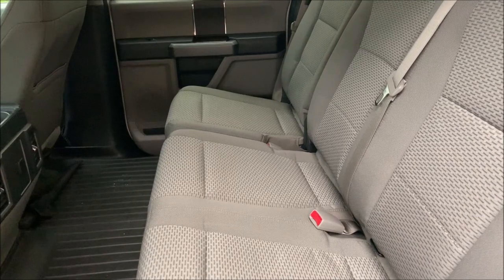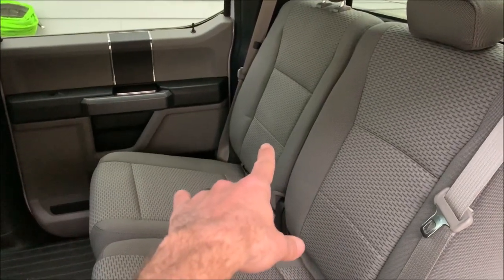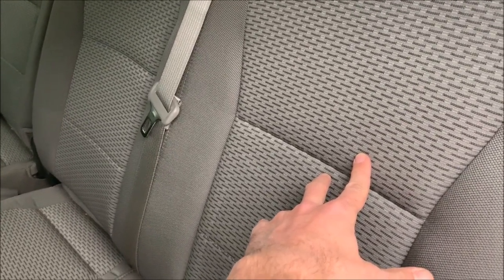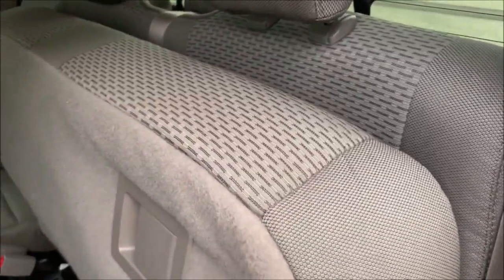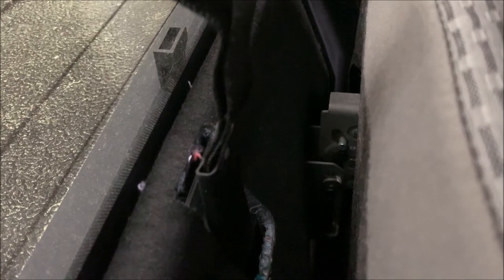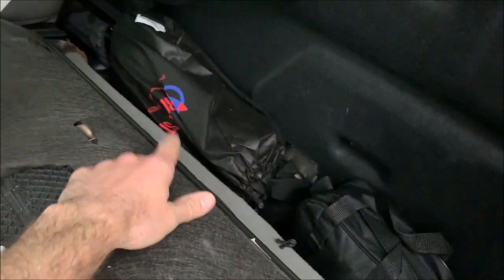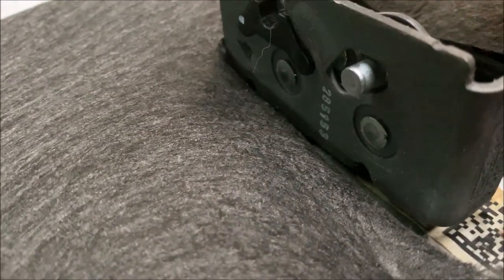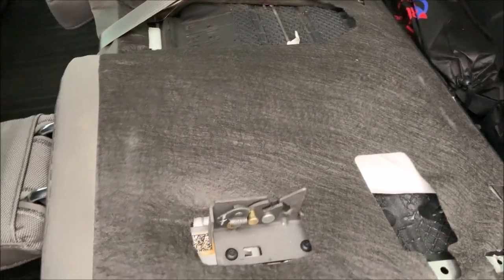2009 -2021 Ford F150 Hidden Rear Seat Storage Space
This video will show you how to access a hidden storage space behind the rear driver's side seat. This is an extremely simple process and no tools are required. People will tell you that you need to purchase a release latch or custom make a release to access this space. You simply do not need to, virtually anyone can easily access this space, no matter your hand size.